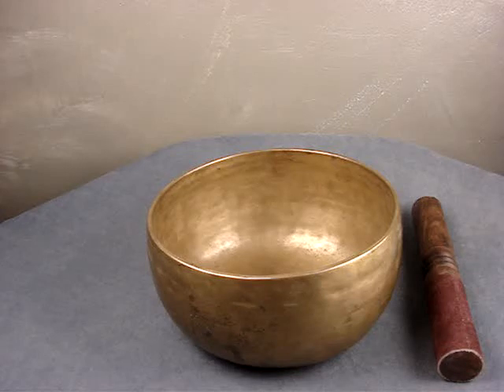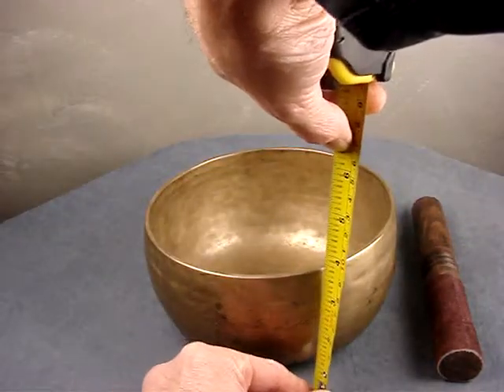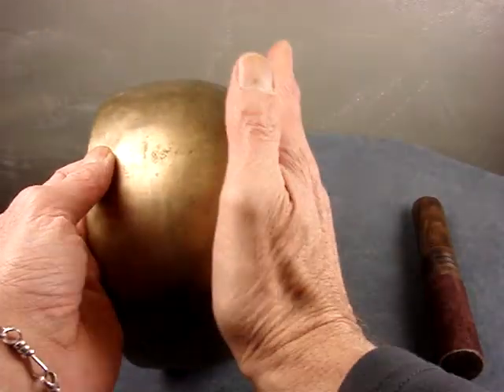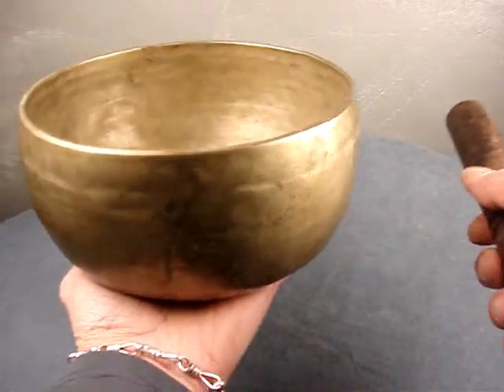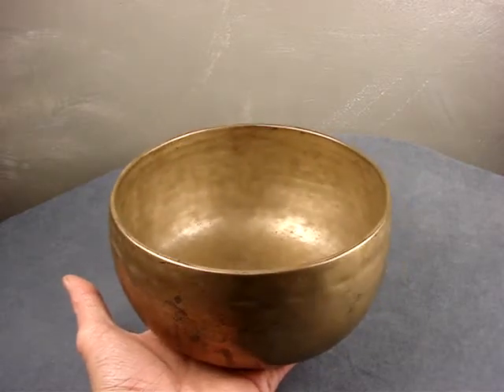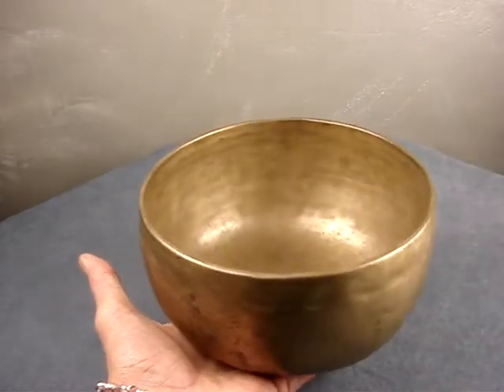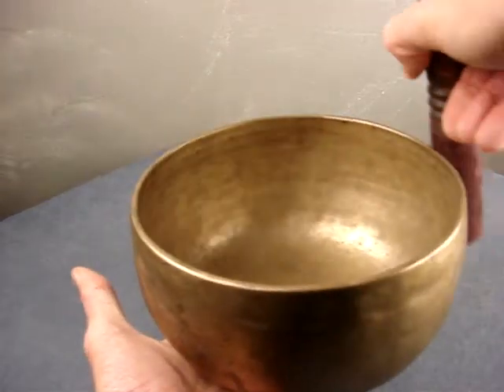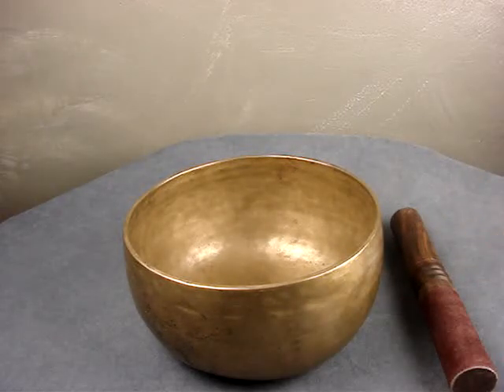Singing Bowl 1007 grams 7" - old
This is a good example of an older style of bowl that is recognized by that very flat bottom. Bowls like this are almost always very well made, with a consistently good alloy. Using a good hefty weight as here, in a 7' bowl, guarantees a good strong lip with a vibration-free edge, and a note with great body. Notice the systematic hand-hammer marks.